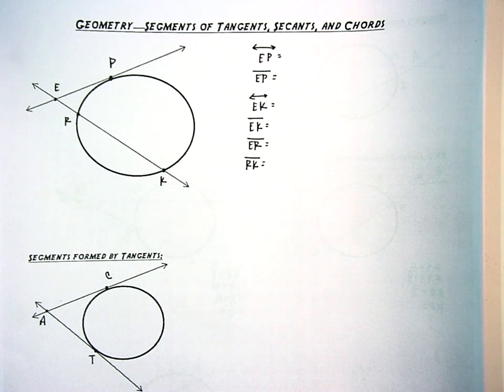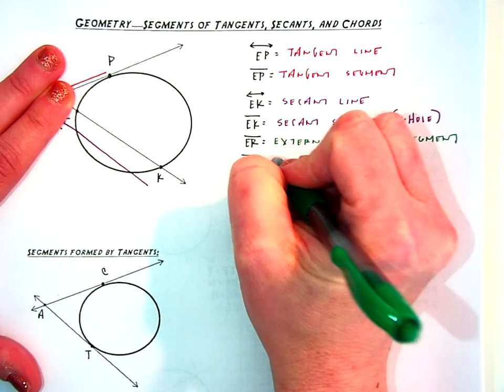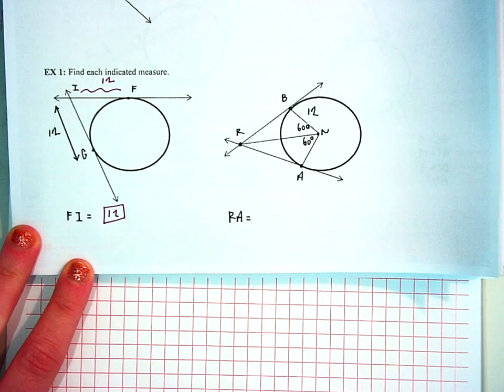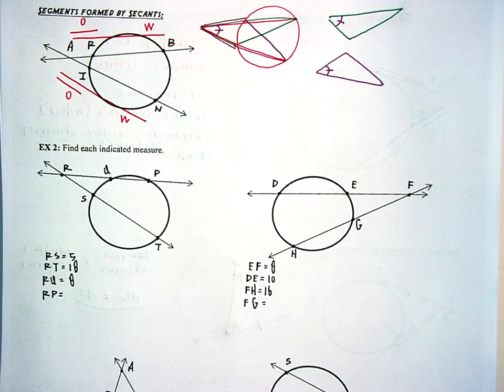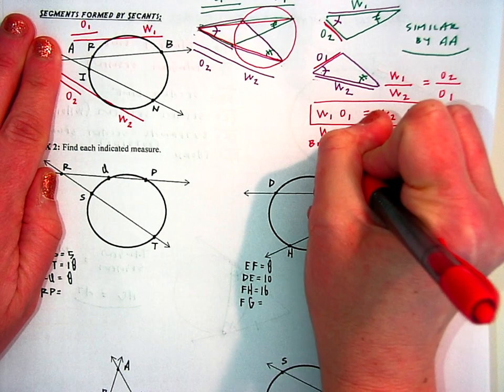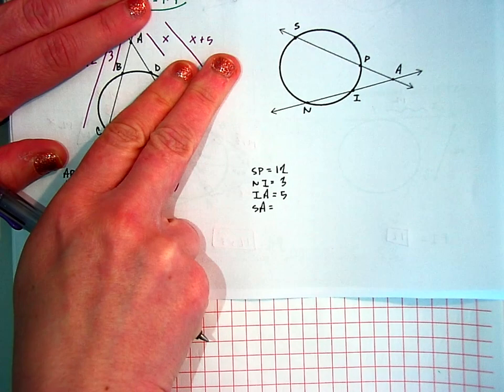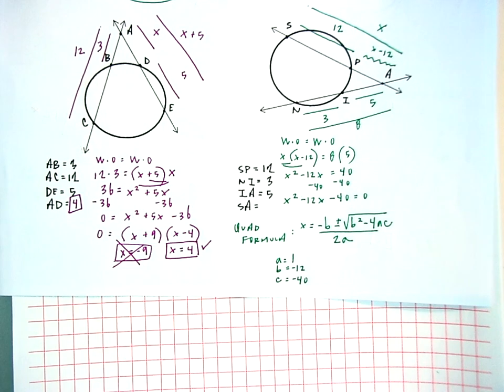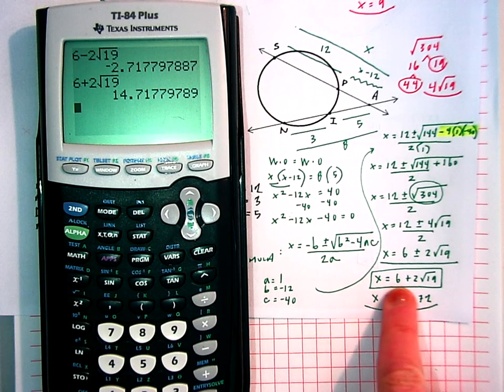Geometry SPRING Segments of Tangents Secants and Chords